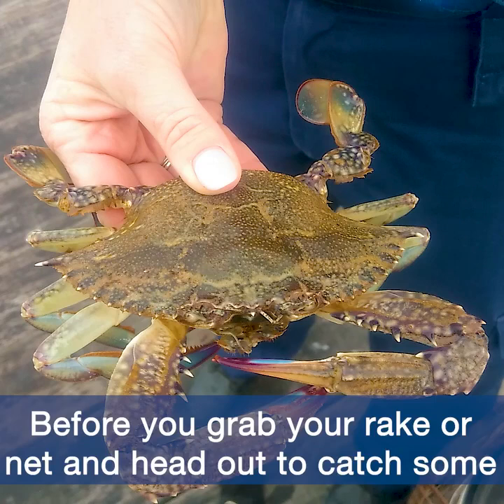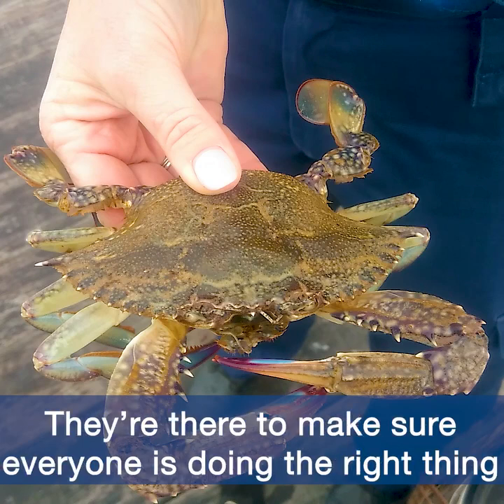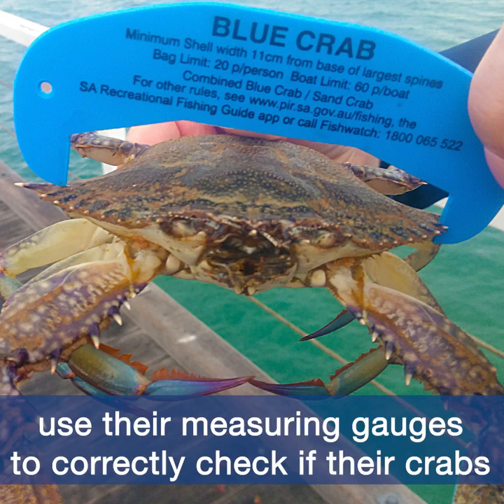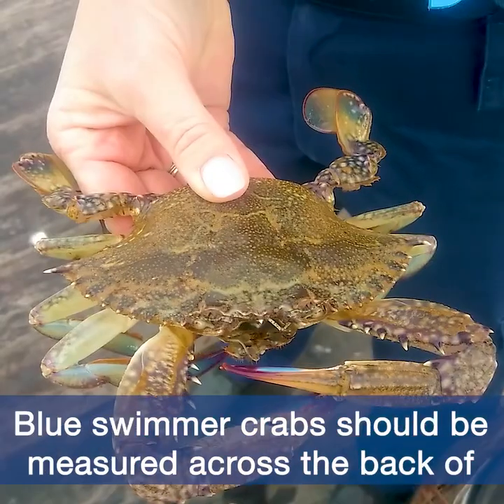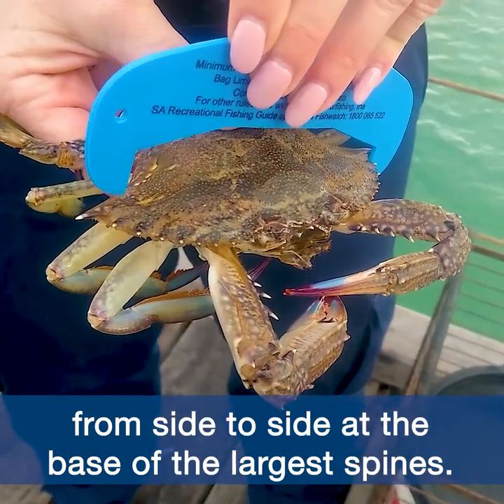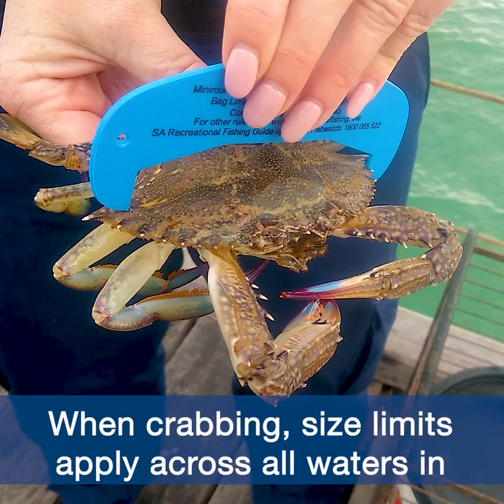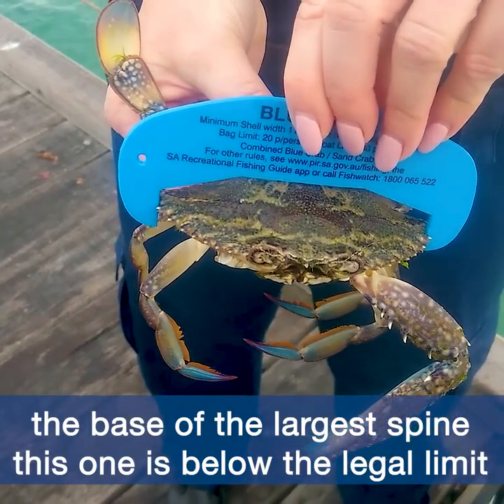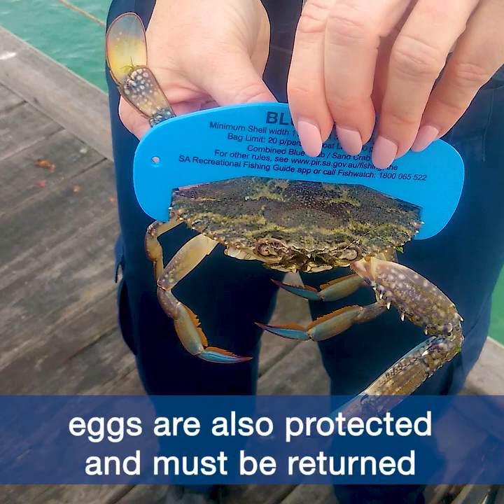Measuring blue swimmer crabs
Shows how to measure blue swimmer crabs across the carapace (shell) to ensure that they are bigger than 11 cm – all undersized crabs must be returned to the water immediately.